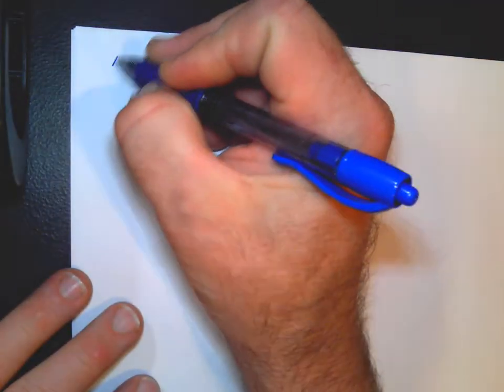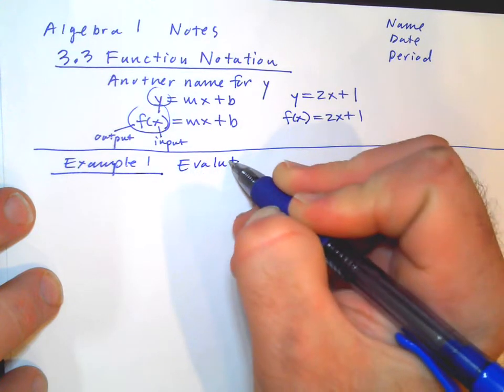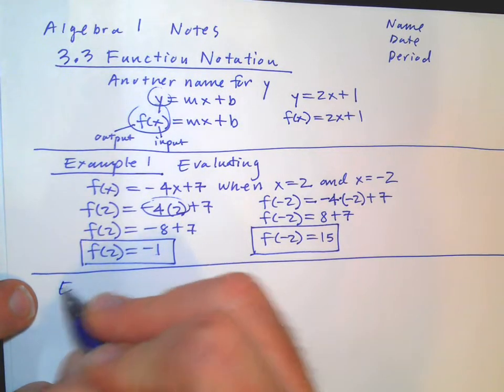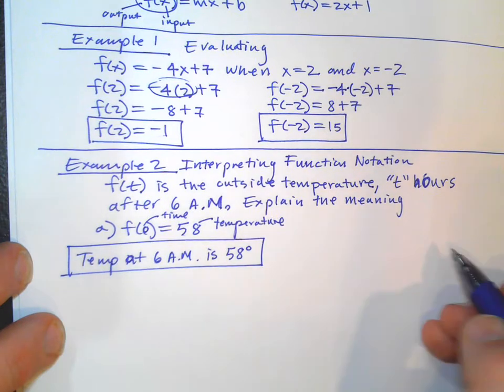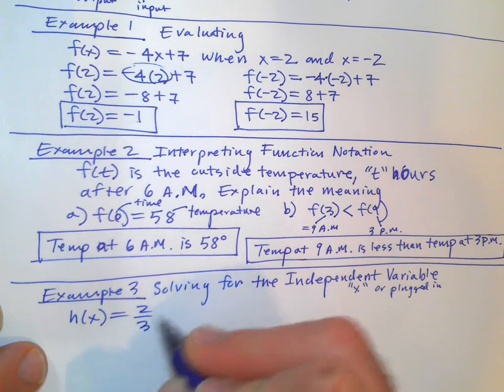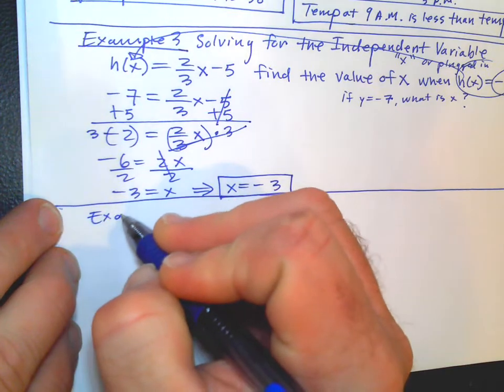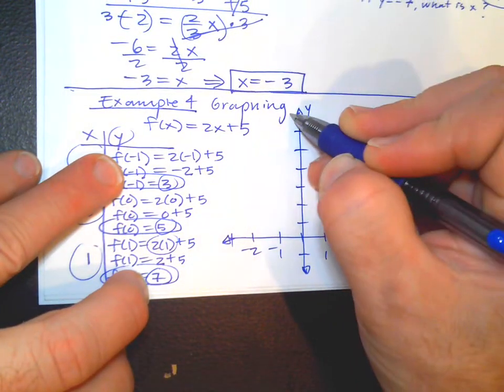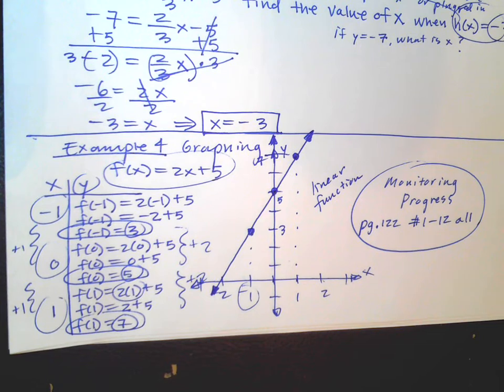Algebra 3.3 Function Notation